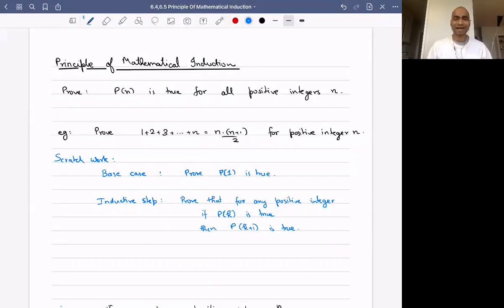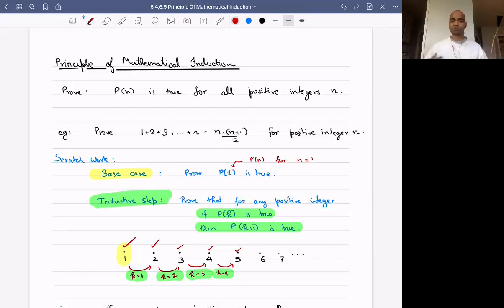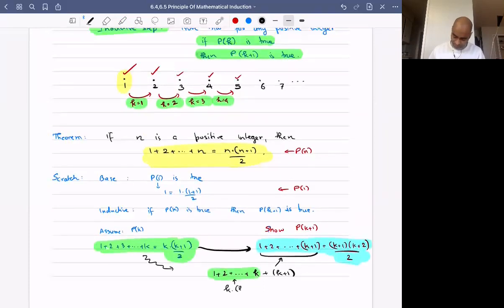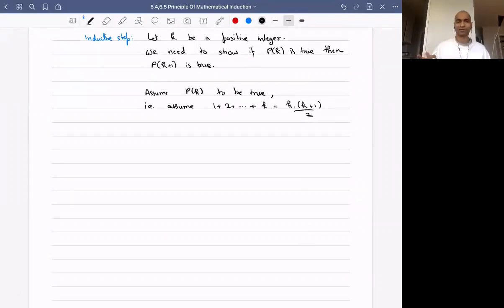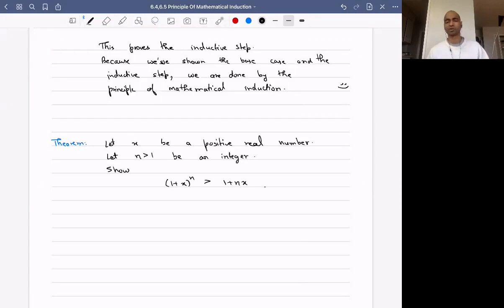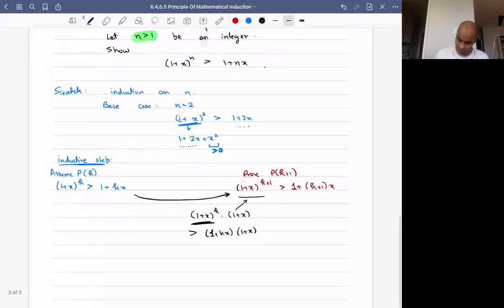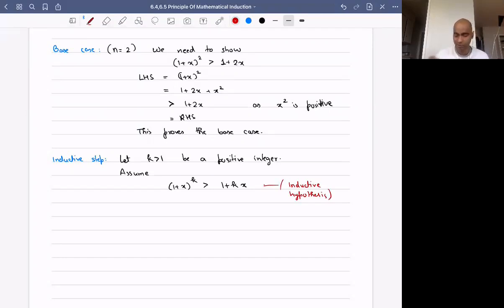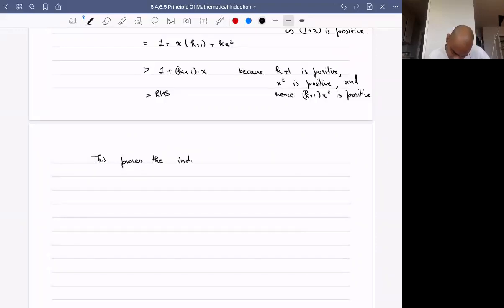6.4, 6.5 Principle of mathematical induction - Math 2151a UWO FW 2020